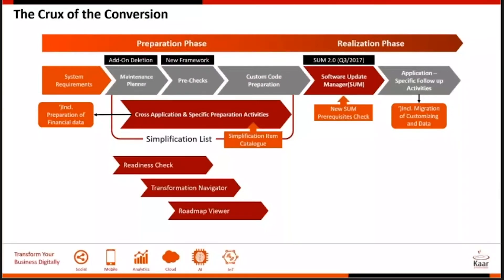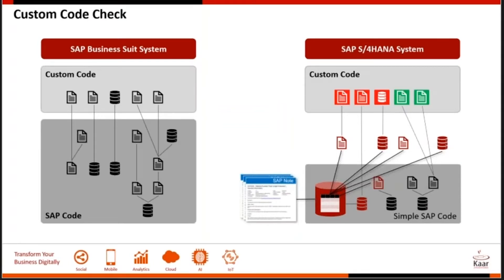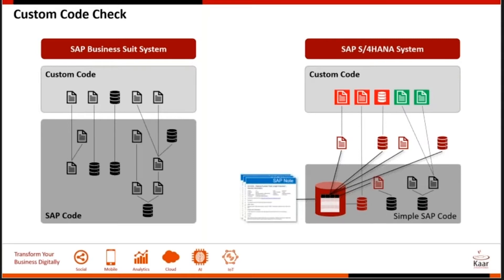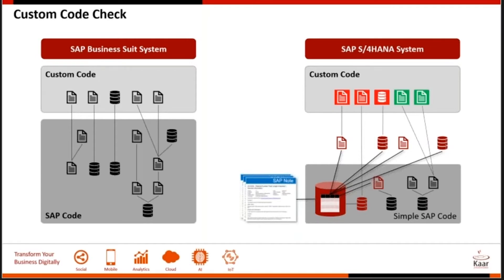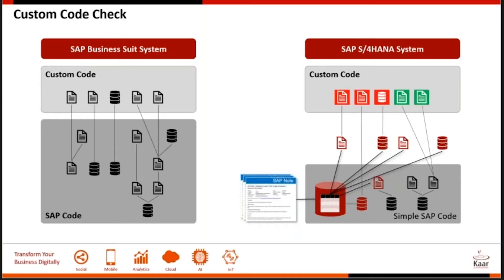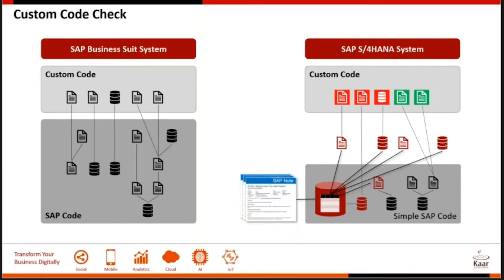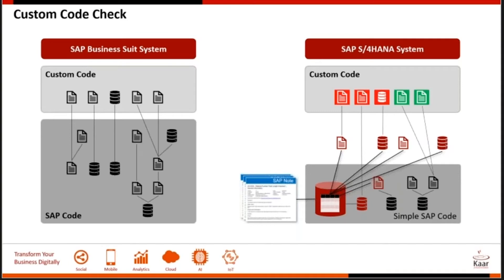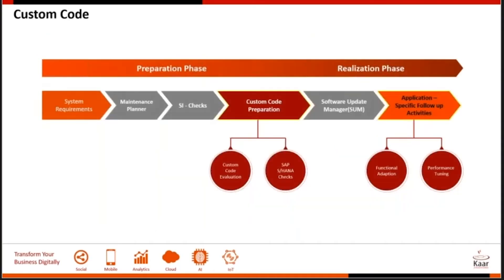Custom code check before an SAP S/4HANA Conversion - Webinar || Kaar Tech || SAP System Conversion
Tune in to hear Vaidehi Srinivasan, One of our Senior Solution Architect speak on why there is a need for a custom code check before an SAP S/4HANA Conversion